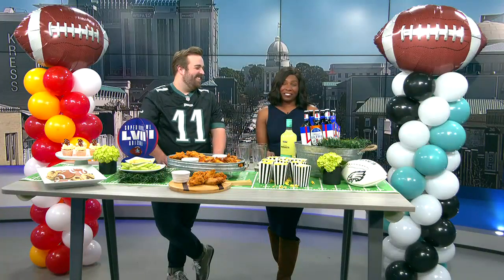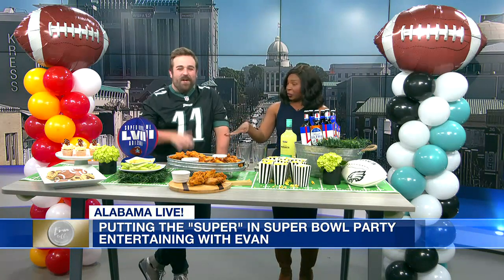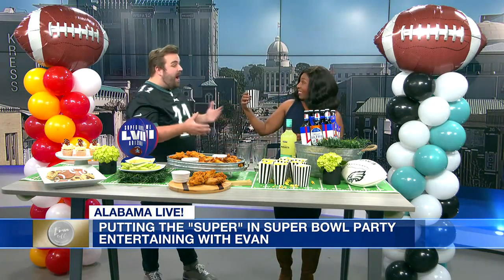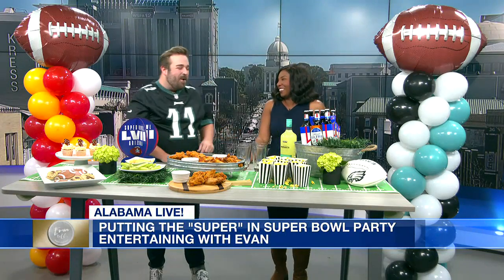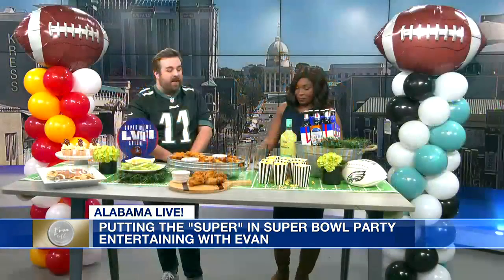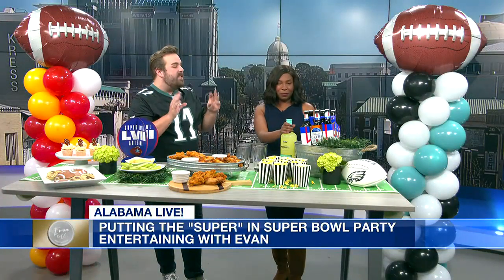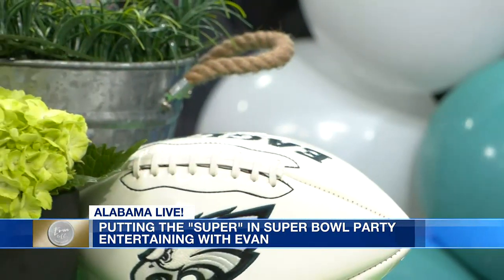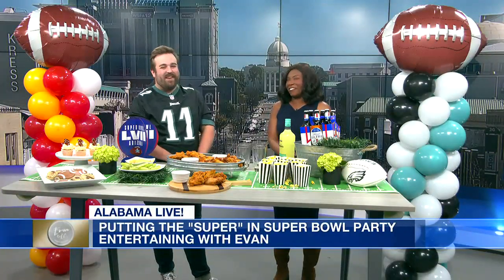Putting the "Super" in Super Bowl with Evan Cooper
Event organizer Evan Cooper stopped by to show us how you can really go all out for the 57th Super Bowl Season!